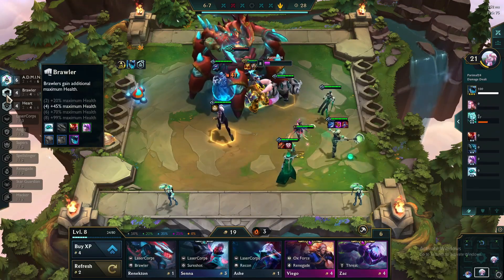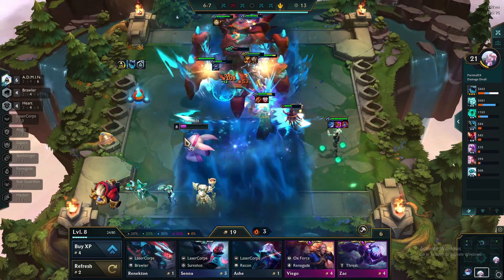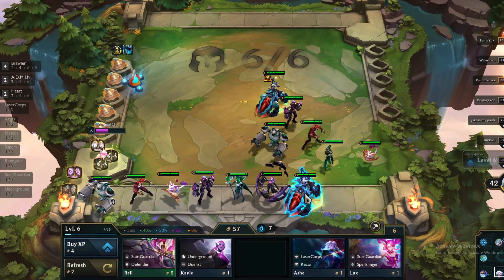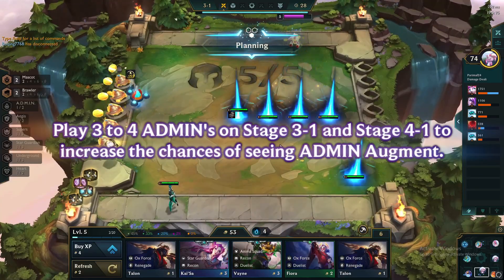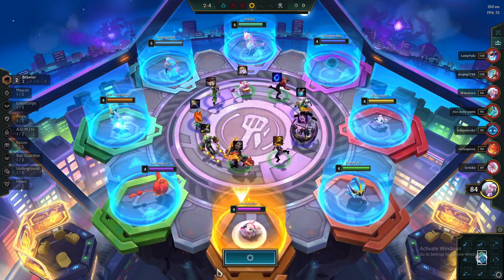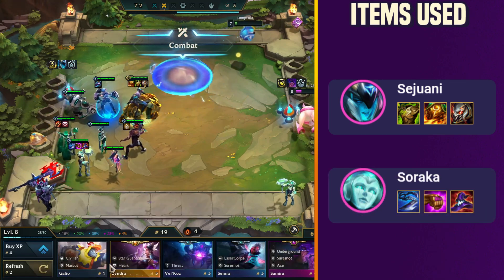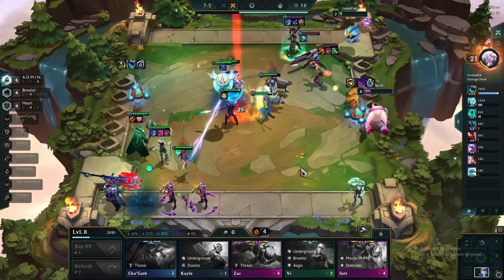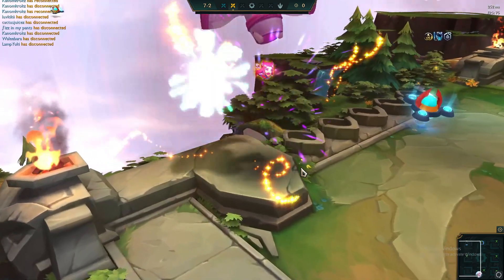3 star SEJUANI with 6 ADMIN | Teamfight Tactics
3 star SEJUANI with 6 ADMIN | Teamfight Tactics
Welcome to another video of TEAM FIGHT TACTICS. You're invited to see my most recent Teamfight Tactics gameplay video. I demonstrate my 3 star Sejuani with 6 Admin champions build in this video.